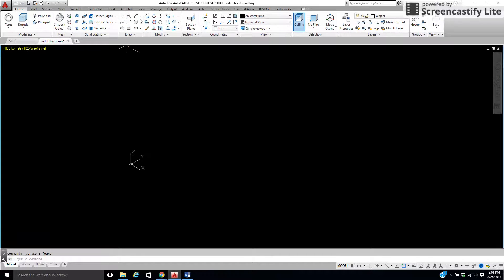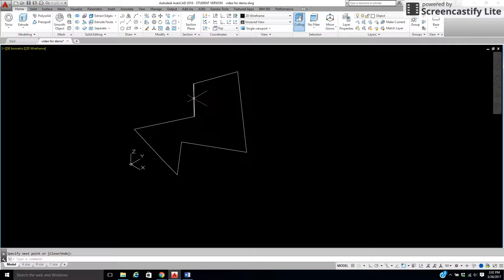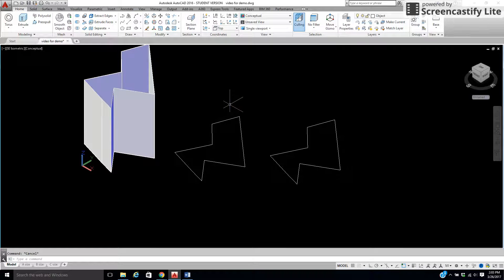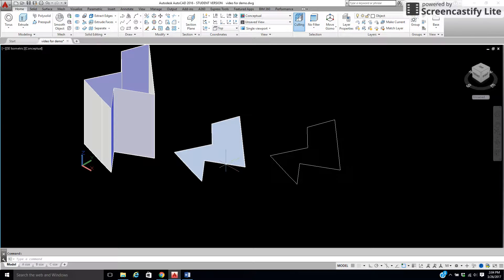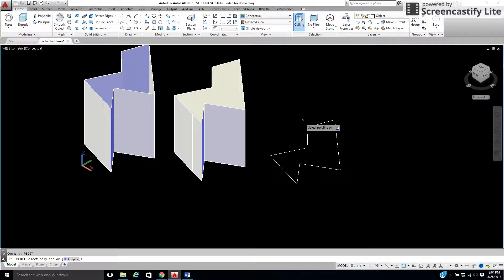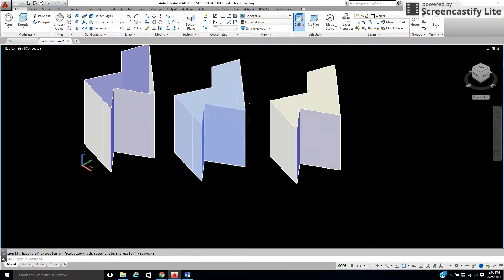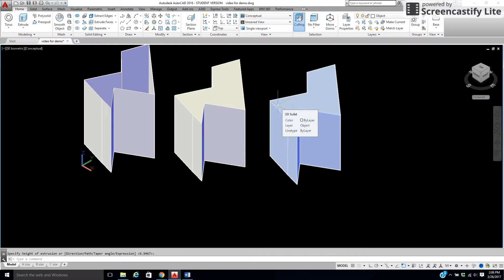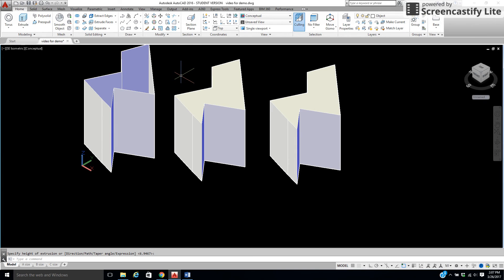3D drawing PEdit or making lines a solid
AutoCAD Editing lines to polylines